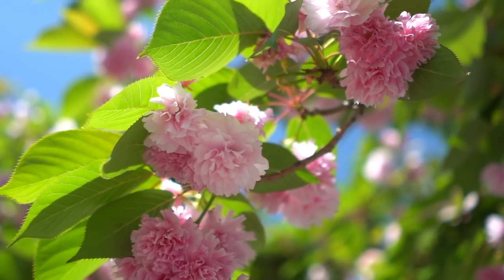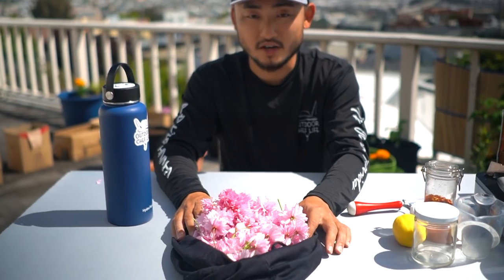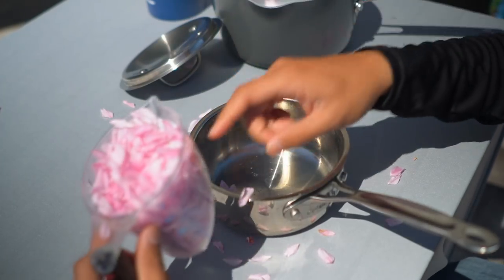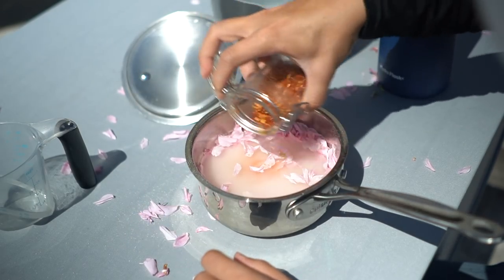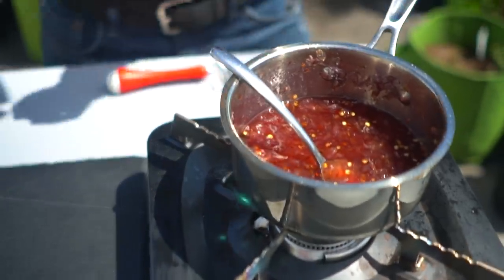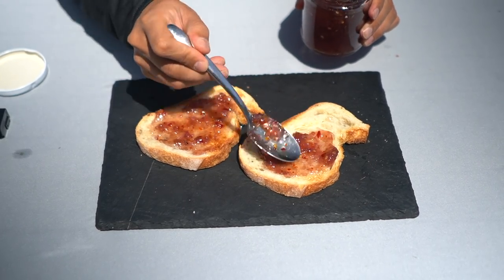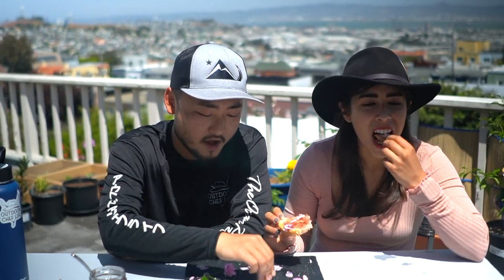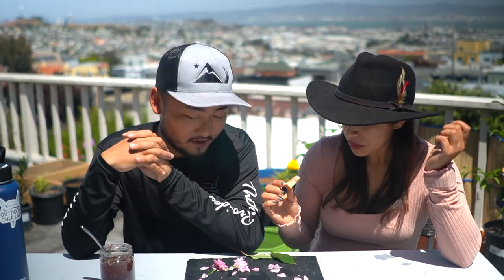BEAUTIFUL SAKURA(Cherry Blossom) JAM | Seasonal Delicacy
Enjoy this seasonal cherry blossom jam! Beautiful and tastes amazing!!

Iwatani portable stove
Slate plate